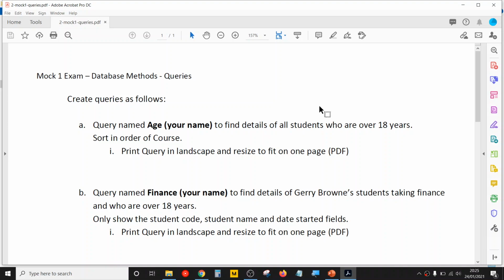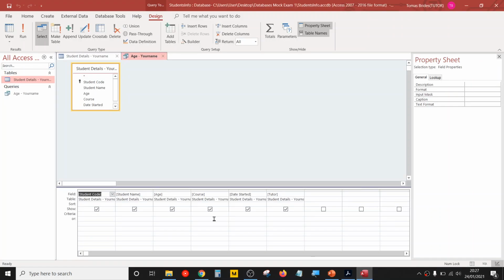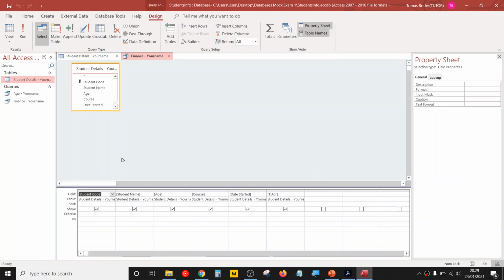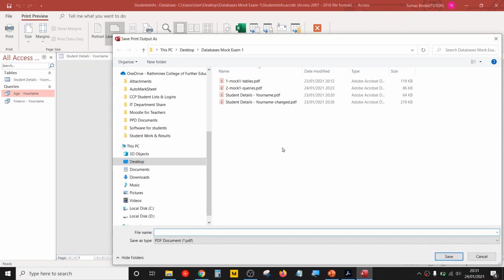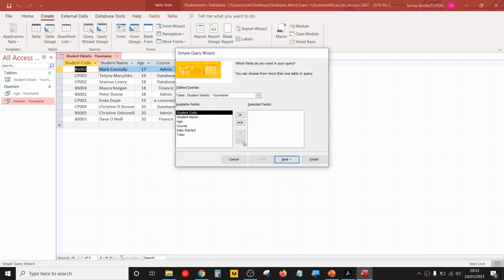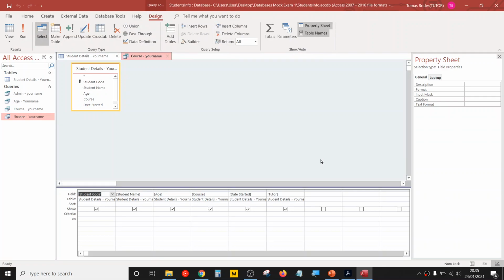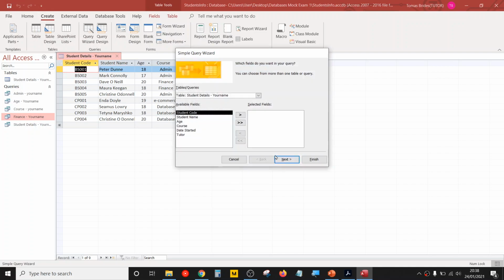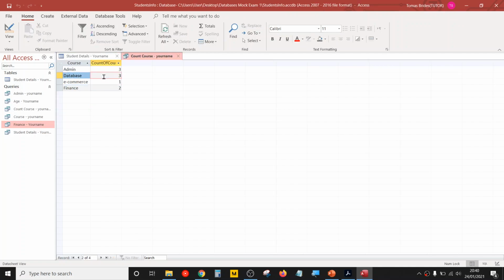2. Queries - Database Methods - mock exam1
How to complete some queries related to a students table in Access. this follows a set of mock exam question for a QQI Level 5 Database Methods mock exam